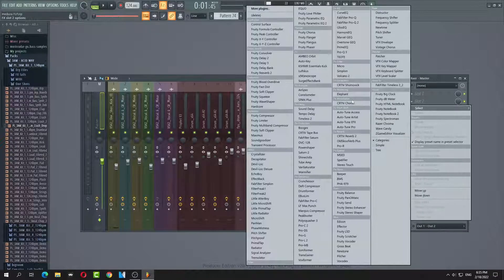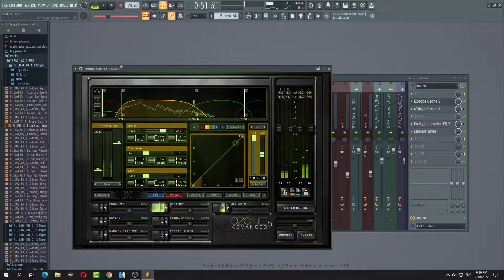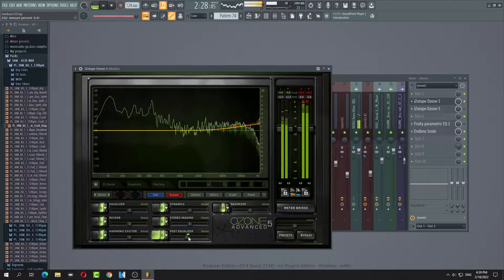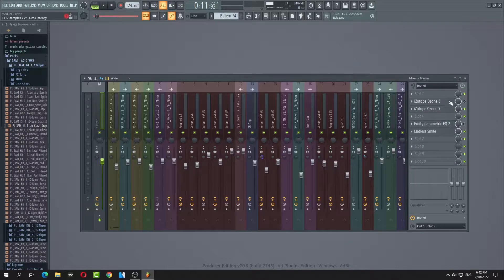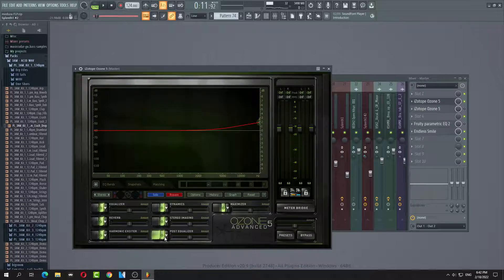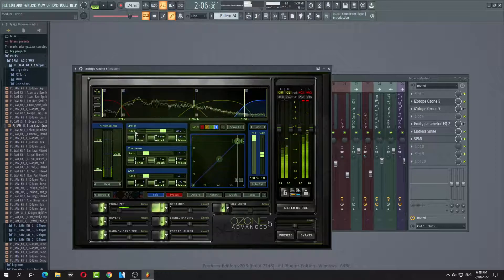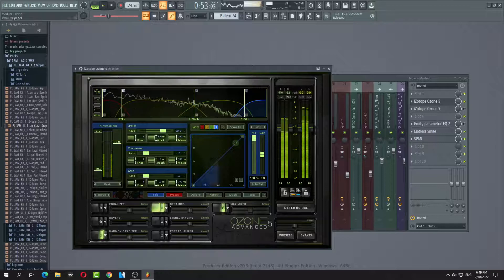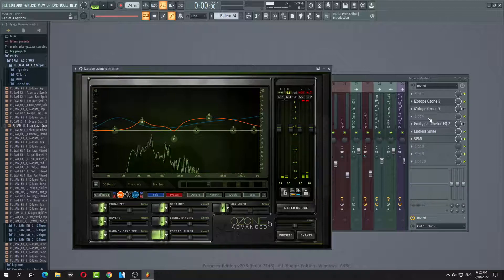Quick 15 minutes mastering with Ozone 5 Tutorial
Were going to show you the basics of mastering with ozone 5. I think all you have to do is do nice mix down. Then just place the limiter and push the threshold as lowest possible until hit squashes the wave form.